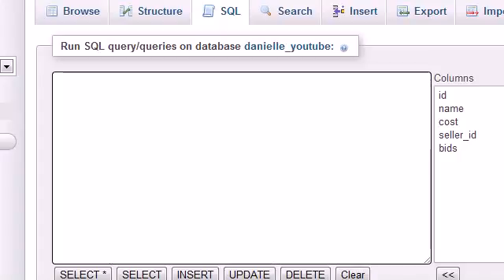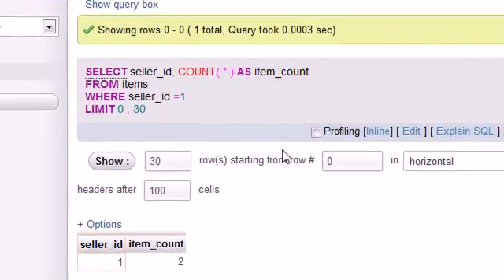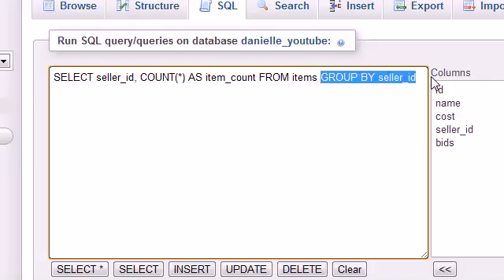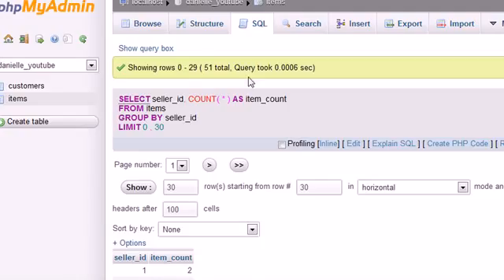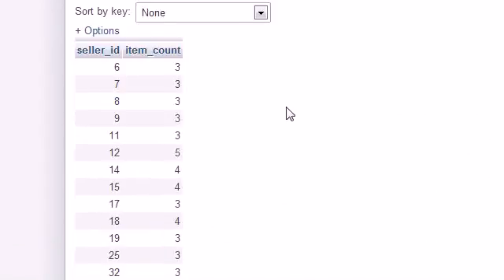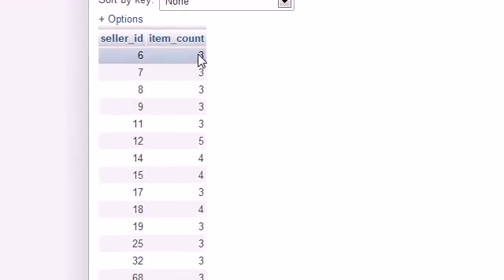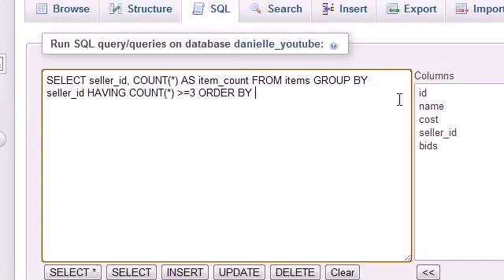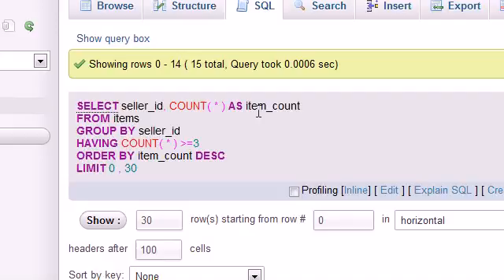thenewboston's Channel 19